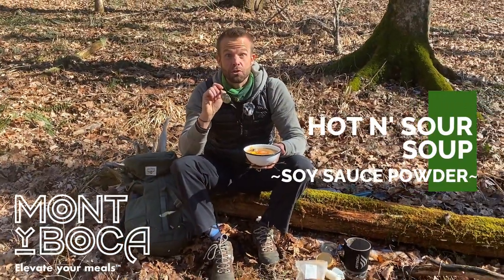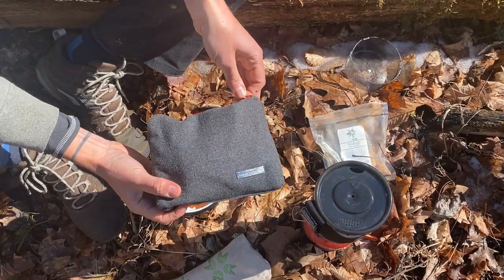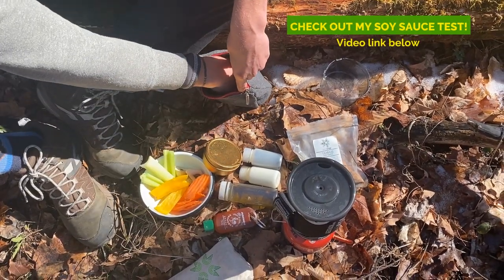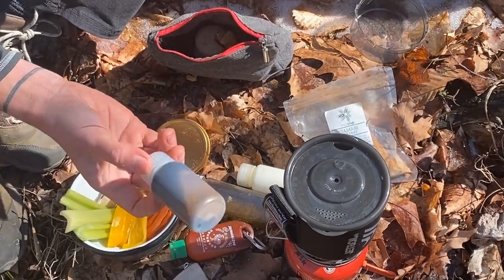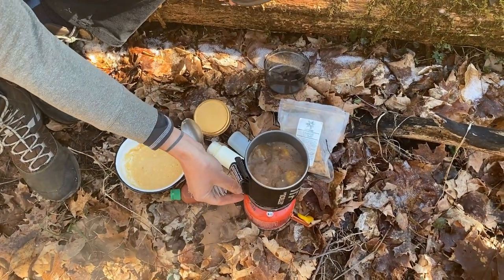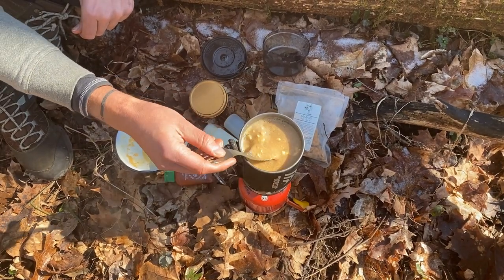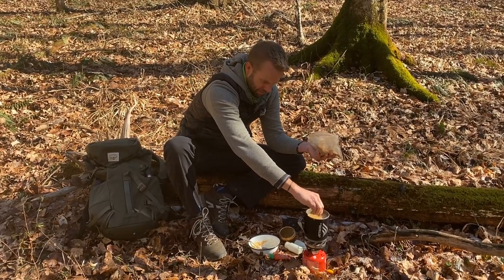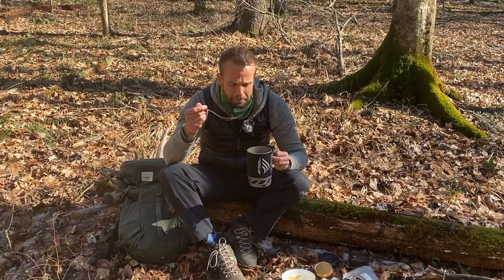Soy Sauce Powder | Lightweight Hot & Sour Soup | Backpacking | Hiking | Camping Recipes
Soy sauce powder is a great ingredient to consider for a long haul hike.  Tasty and super packable.  Check out this ingredient video where I test it out for the first time!

SOY SAUCE POWDER
POWDERED EGGS
BLACK VINEGAR

HOT N' SOUR SOUP - Ready in 5-10 min
This is a great recipe to chose your own adventure.
Want some carbs?  Add some rice or noodles.
Want some veggies?  Great, they pack along well.  Peppers, mushrooms, carrots, broccoli, cauliflower, kale/bock choy are great options.
Want to use real eggs?  Do it!
Want to use liquid soy sauce?  Go nuts

All recipes:
-10 ingredients or less

Get outside
Eat well